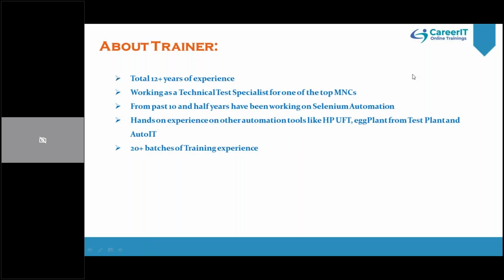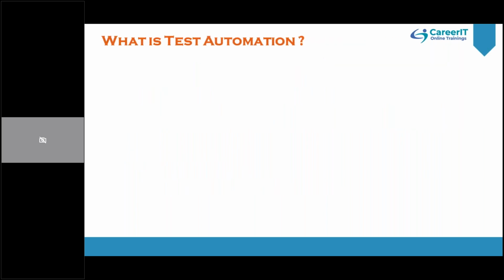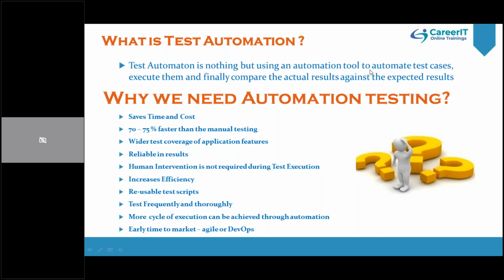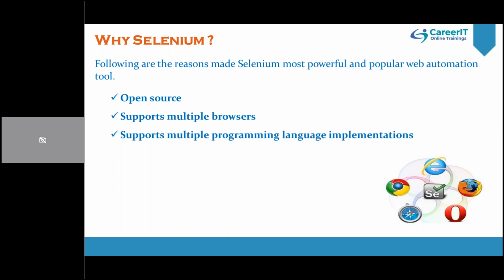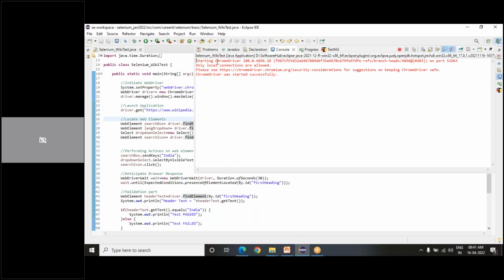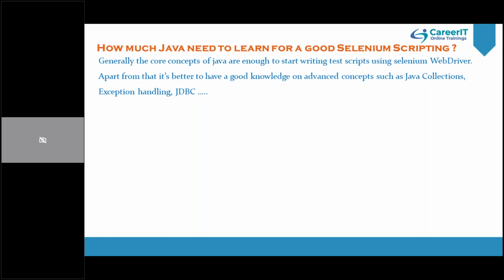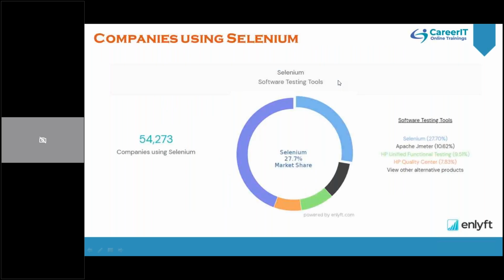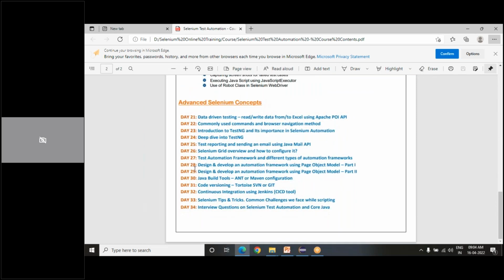Selenium with Java_Online Training